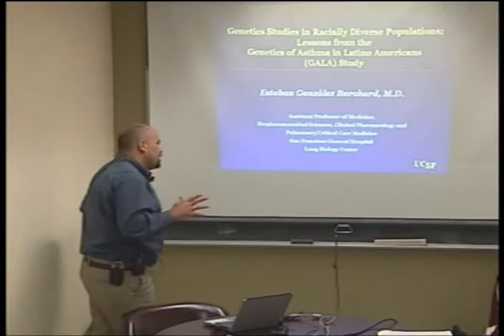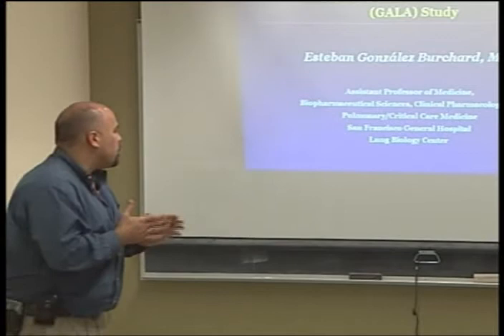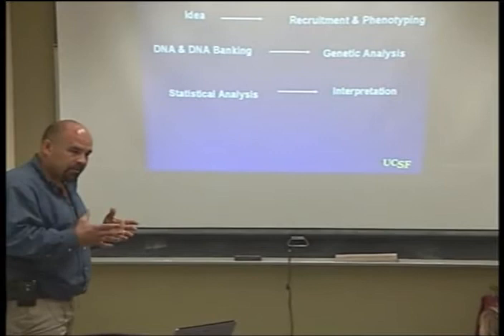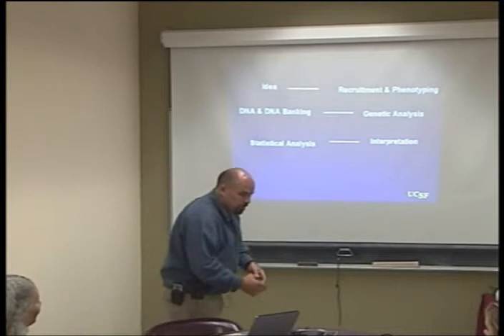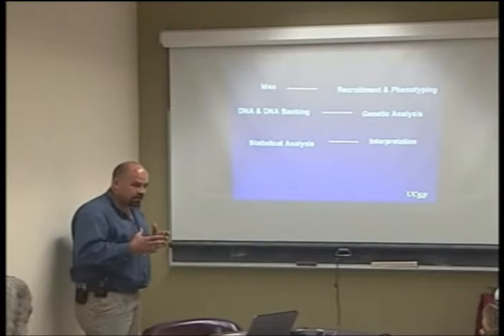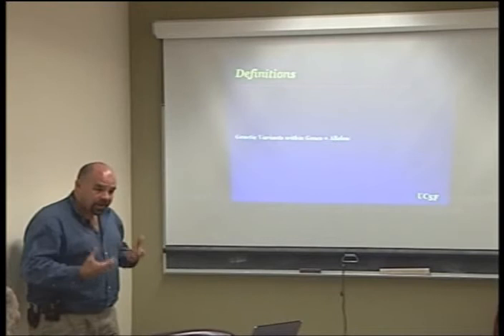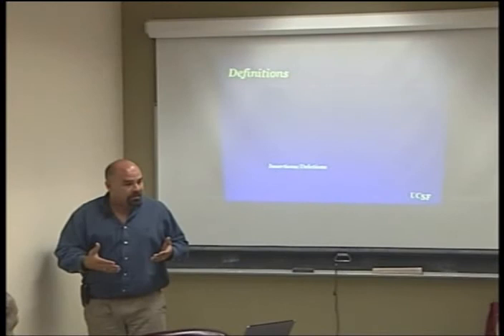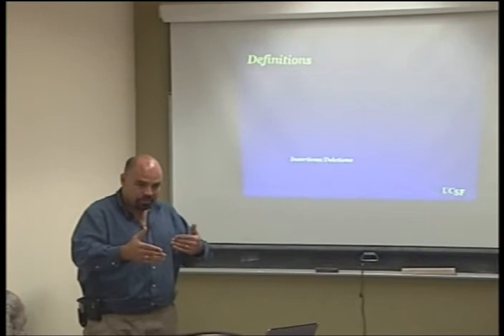NCMHD Module 3 - GALA Study and the Importance of Race/Ethnicity in Health Research Part 1 of 6